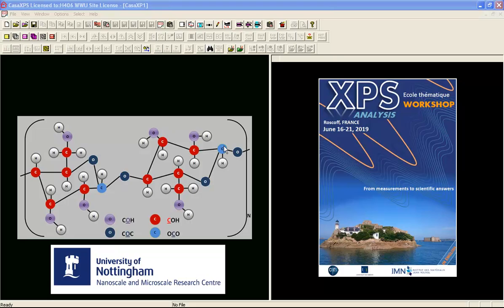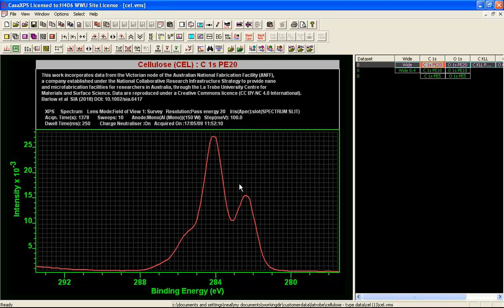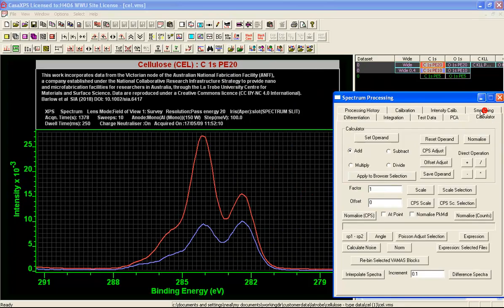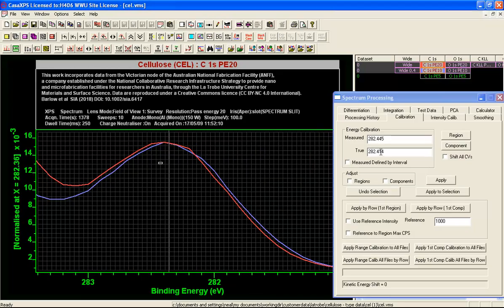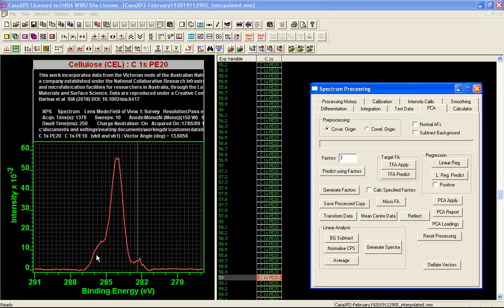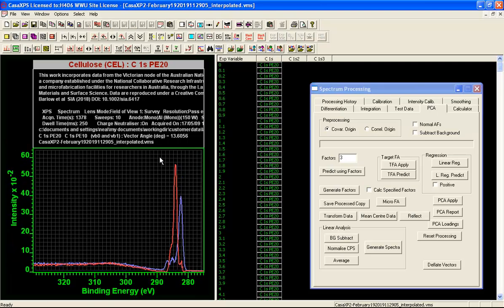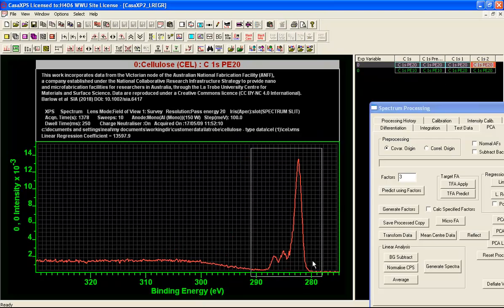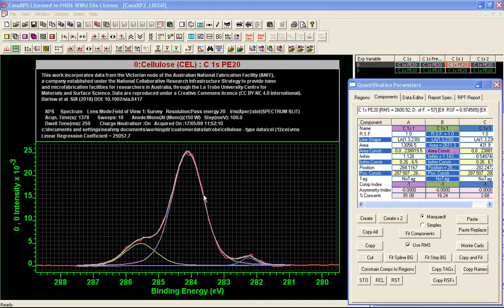Peak fitting C 1s in CasaXPS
📊 Peak Fitting C 1s (CasaXPS)
Step-by-step guide to fitting C 1s XPS spectra in CasaXPS for accurate surface chemistry analysis.